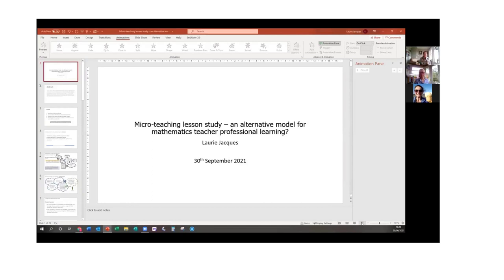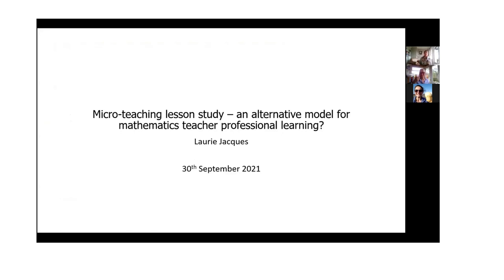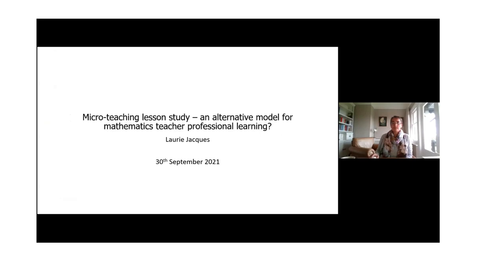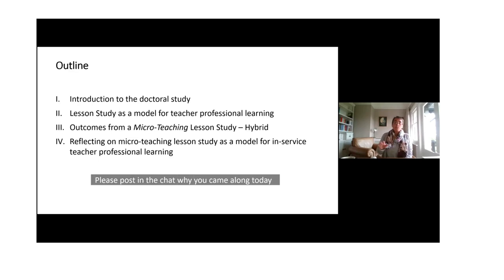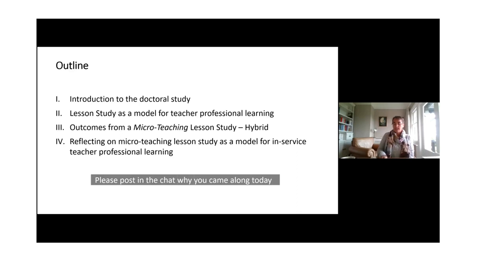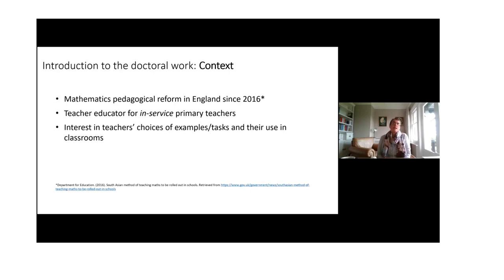BMR10 - Micro-teaching lesson study – an alternative model for maths teacher professional learning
BMR10 - Micro-teaching lesson study – an alternative model for mathematics teacher professional learning
Micro-teaching lesson study is an adapted iterative lesson study where teachers collaboratively design and teach a learning episode. This is in contrast to traditional lesson study that involves designing a whole research lesson. Laurie will share how this model works for professional learning which was also used as research setting for her recent doctoral work. Eight primary teachers came together for 3 lesson studies, each with a different focus, to collaborate on the design of one-problem-multiple-changes procedural variation tasks. Three iterations of the same task were designed, revised, retaught in a single morning session. Using the case of one micro-teaching lesson study, Laurie will discuss how the model generated different types of data and how this data contributed to a window on the professional learning of the participating teachers.